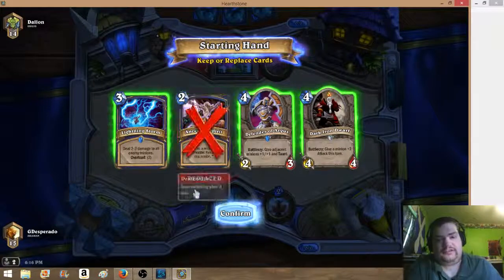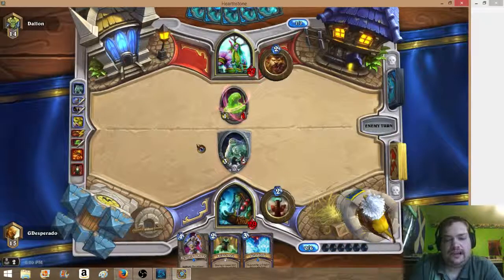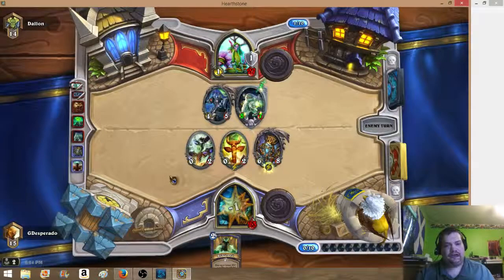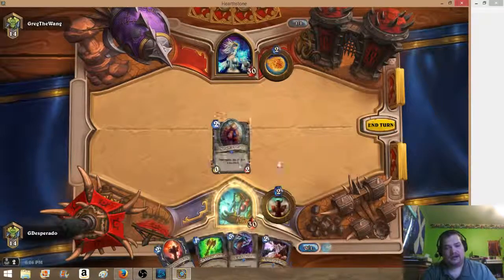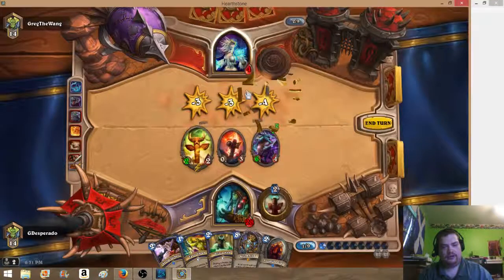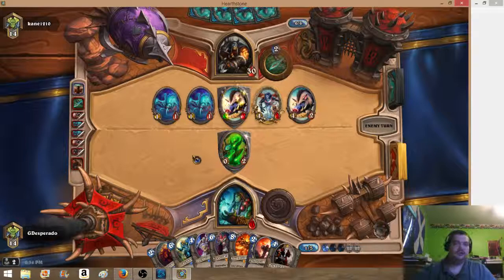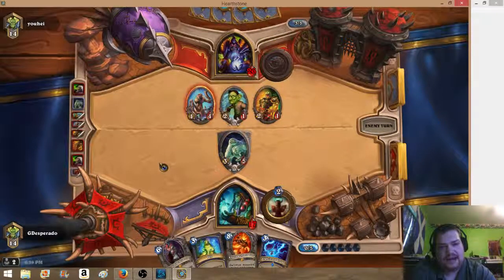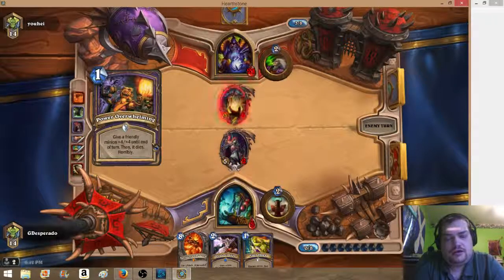Hearthstone Shaman Eggy Pop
Four games of Hearthstone with the Reincarnate deck. Sound effects off.